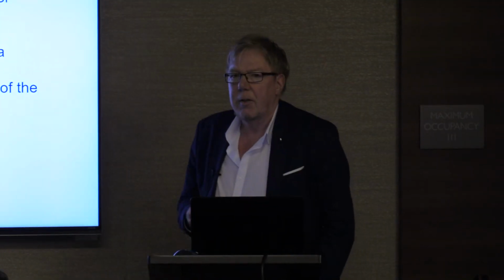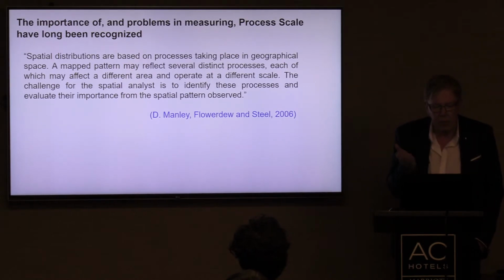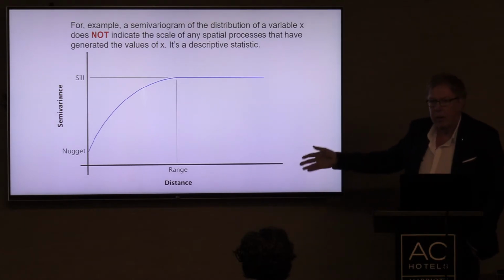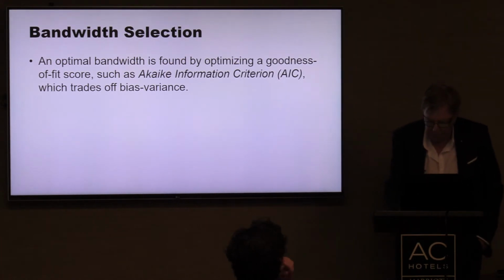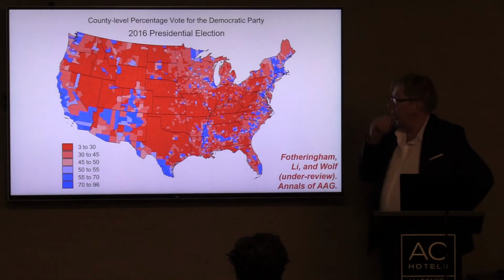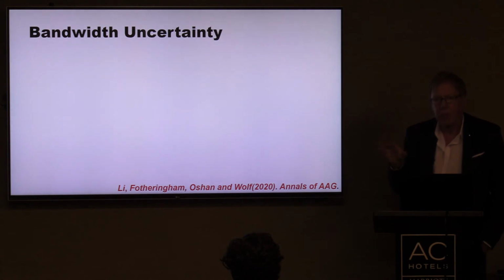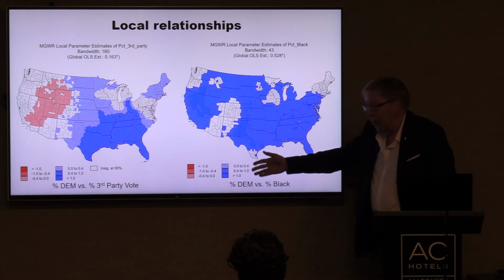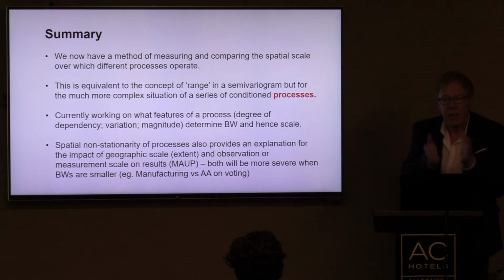SPARC 2020 - Scale Workshop - Stewart Fotheringham